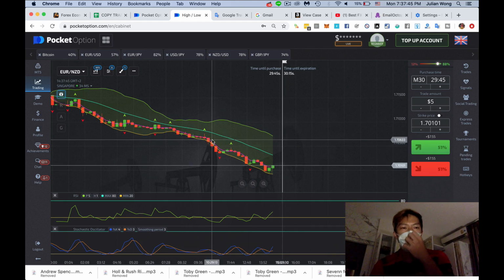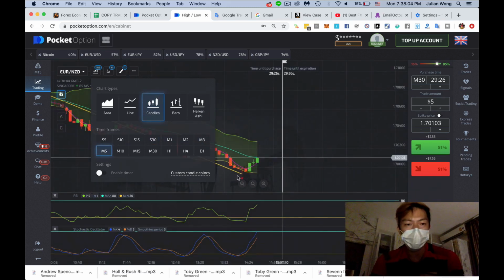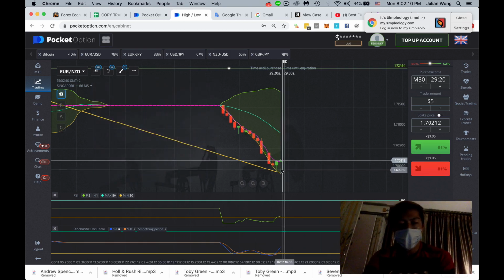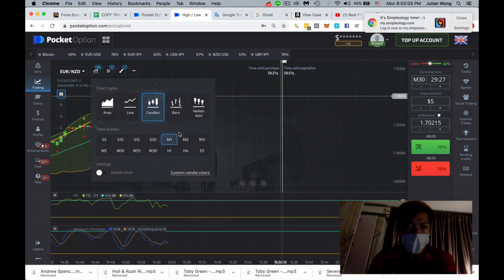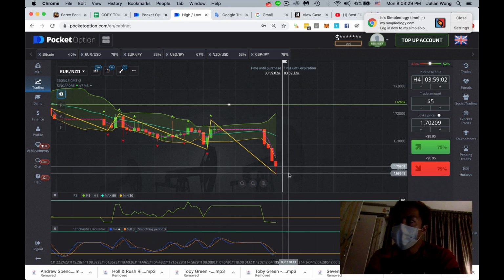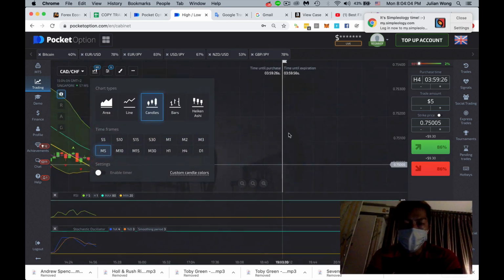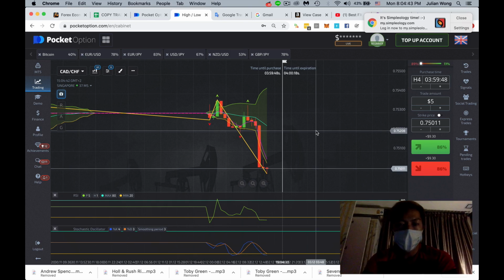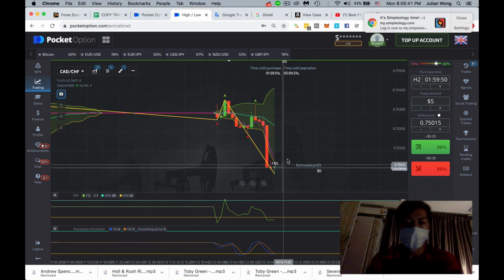Binary Options Trading Profit Trick! Adapt Your Chart Timeframes to Suit The Price Action!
Did you know that just by switching your timeframes, you can virtually make any kind of price action profitable and easy to trade? Watch this video to learn this binarytrading Profit Trick!

Get your FREE Pocket Option demo account It has the fastest execution around right now.

In this video, I mentioned my trading theory, called the "Adaptability Equation".

I also recently did a video on How to Use Pocket Option's FREE Built-in Signals.

Good trading,

Julian

binary Lab

P.S. Seen my FREE Copytrading Video Series yet?